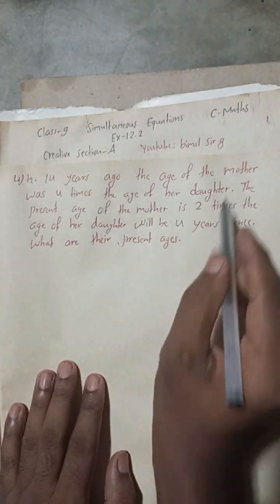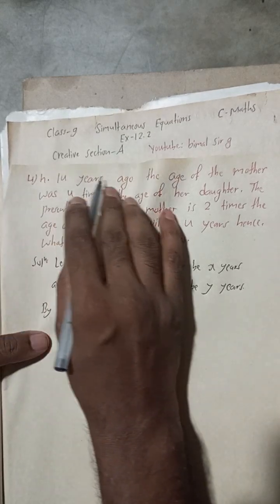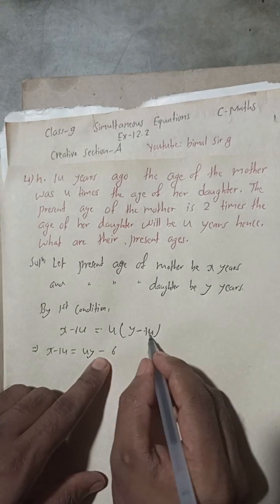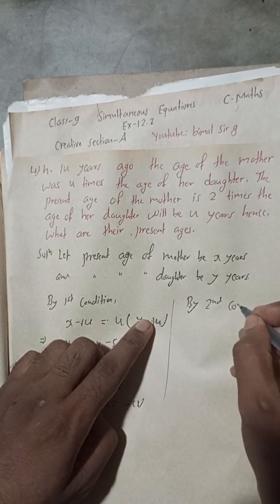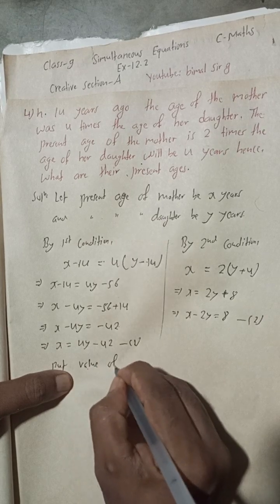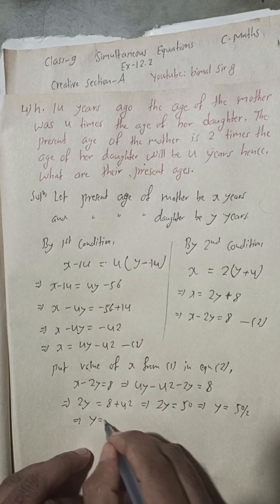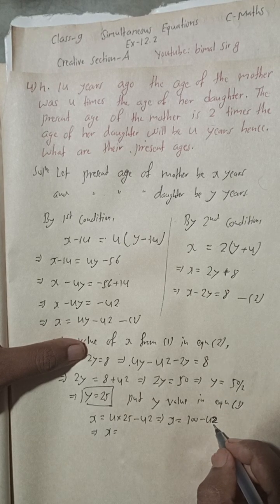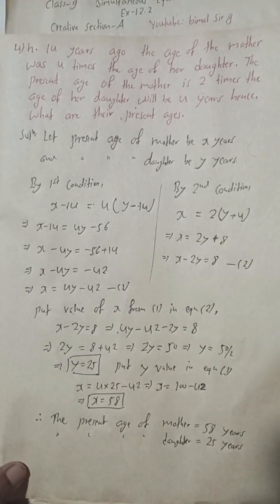4 h) 14 years ago the age of the mother was 4 times the age of her daughter. The present age of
4 h) 14 years ago the age of the mother was 4 times the age of her daughter. The present age of the mother is 2 times the age of her daughter will be 4 years hence. What are their present ages? class 9 Simultaneous equation Creative Section A